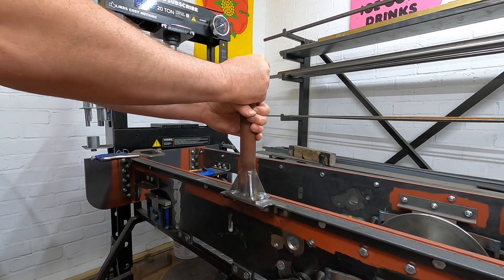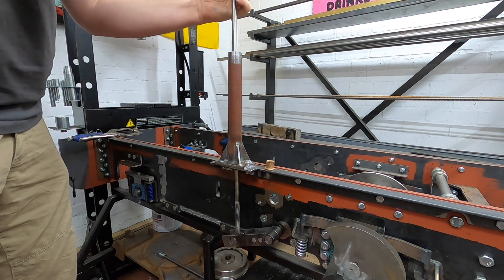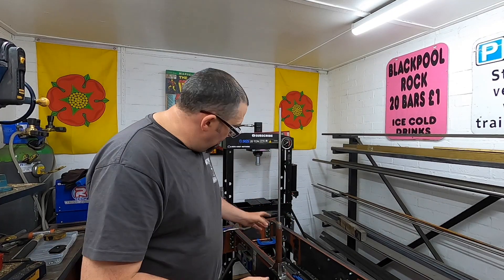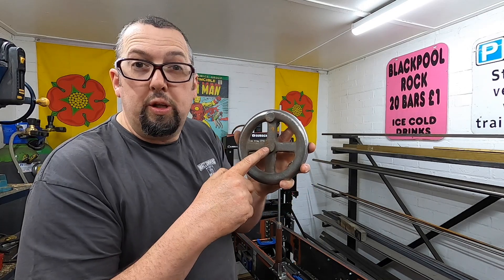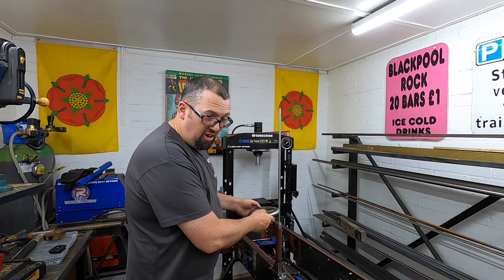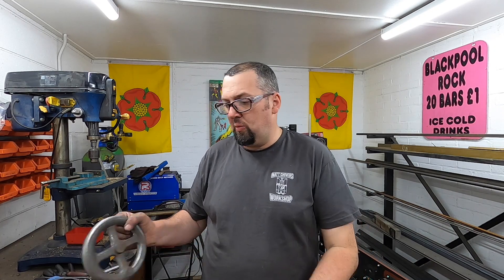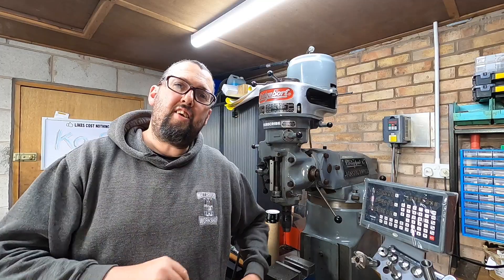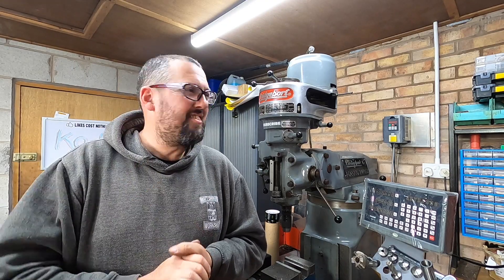Finishing the brake column and a hand wheel - ep47 - 7.25" Gauge Steam Locomotive Build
In this video we continue with the brakes (when will this brakes saga end?) using the Harrison lathe we turn the top for the brake column and get it pressed into the column. I then clean up the hand wheel for the top of the pull rod. Exciting stuff. honest!